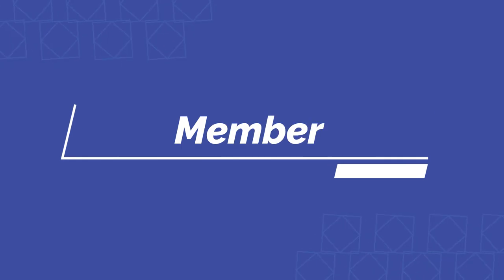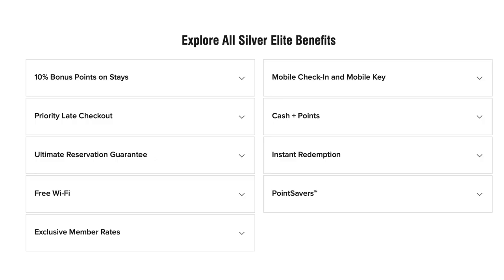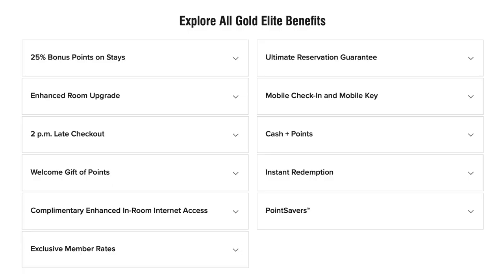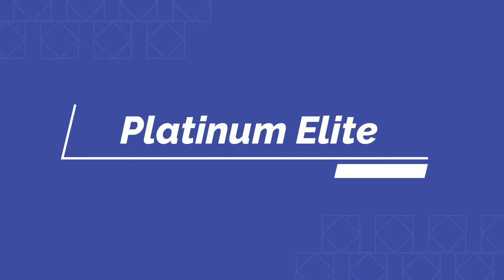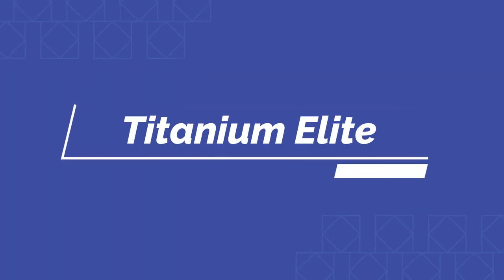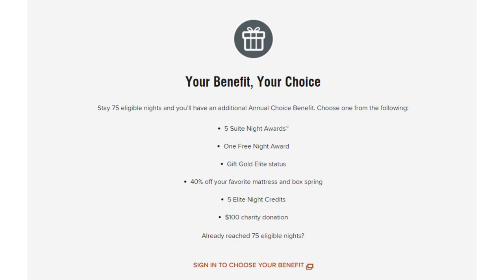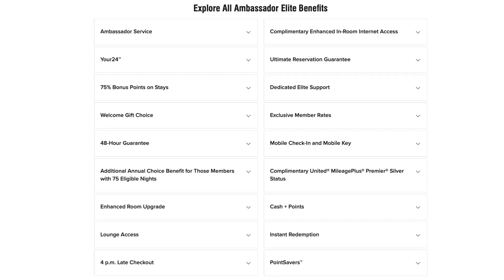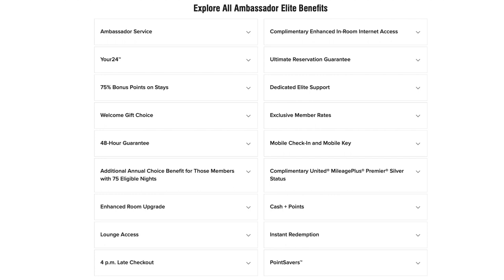Marriott Bonvoy | Maximize Your Rewards!!!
Connect with Travel Hackers on social media for the latest videos, Event Updates and much more: